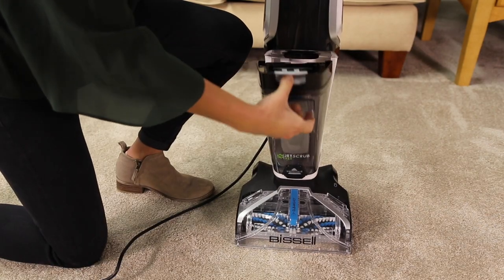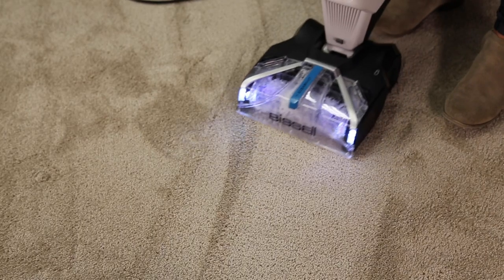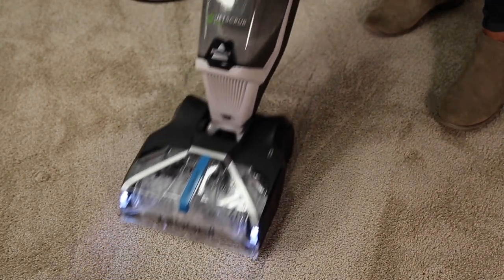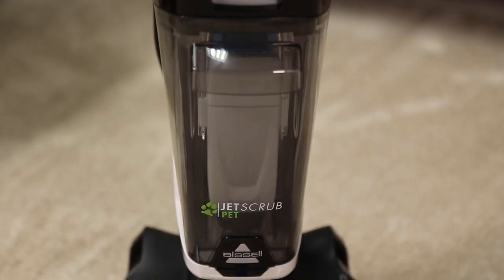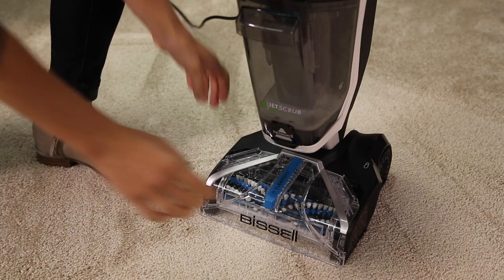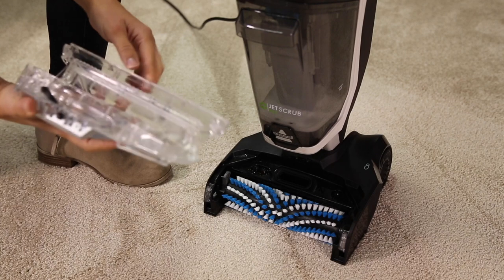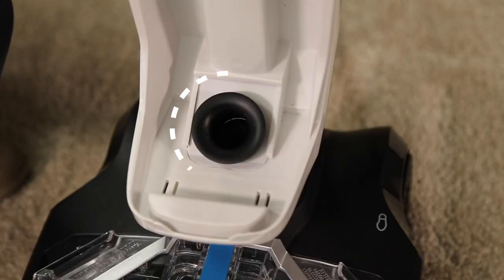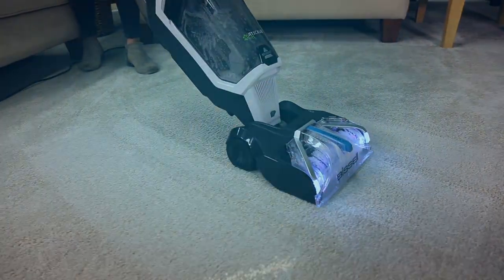Excessive Noise | BISSELL® JetScrub™ Pet Carpet Cleaner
This video is a step by step guide on what to do if your JetScrub Pet carpet cleaner sounds louder than usual during cleaning.

At BISSELL® we know pets, and we know they can leave behind some gross messes on carpet. It’s what led us to engineer the JetScrub™ Pet Lightweight Upright Carpet Cleaner. We wanted to give you a machine that lets you deep clean your pet’s messes right when they happen.